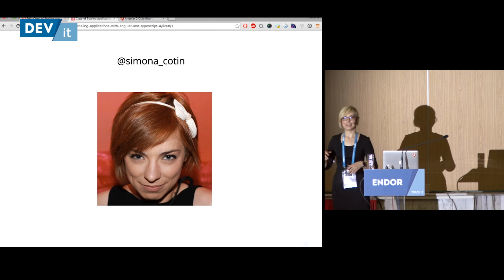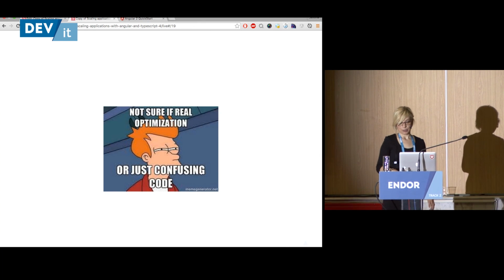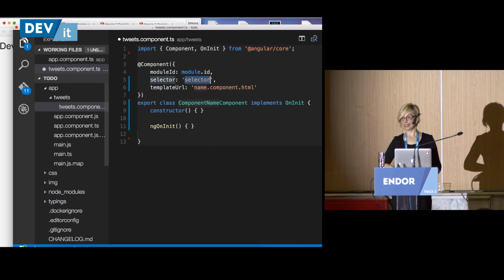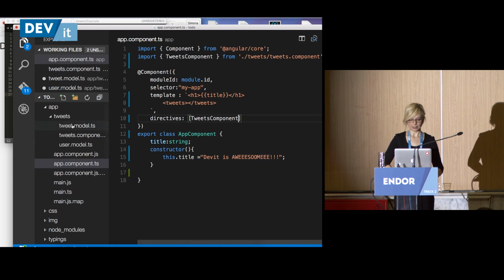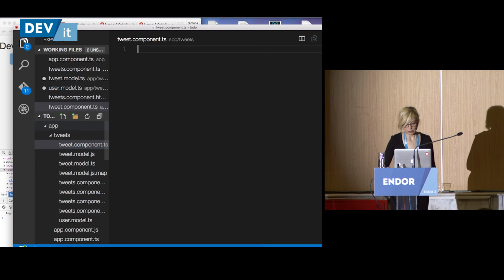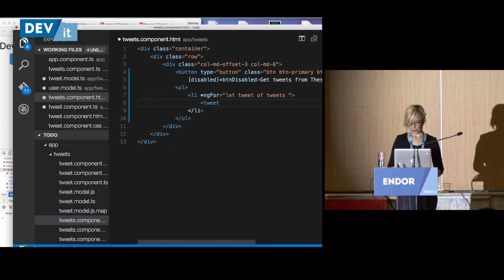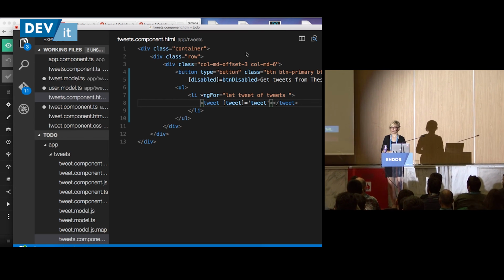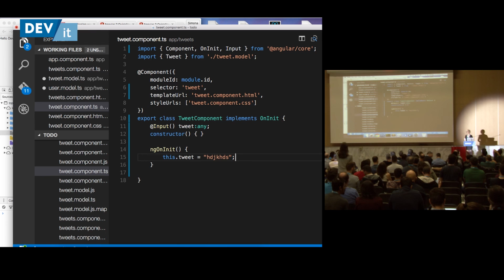DEVit 2016 :: Scaling applications using Angular and TypeScript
by Simona Cotin

DEVit 2016 Conference Endor, Talk 3 "Scaling applications using Angular and TypeScript"

Talk Description:
The future of web development is components based. Building your application in a modular way using decoupled components gives you the power to reuse code and increase testability - add types and cool things will happen.

This talk is going to walk you through features in Angular 2 and explain the benefits of using TypeScript when implementing your applications.